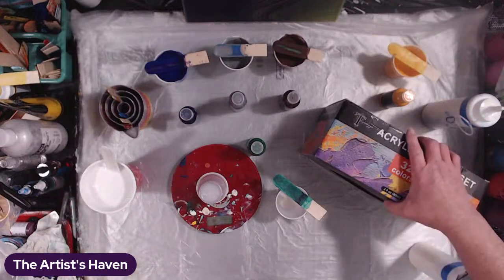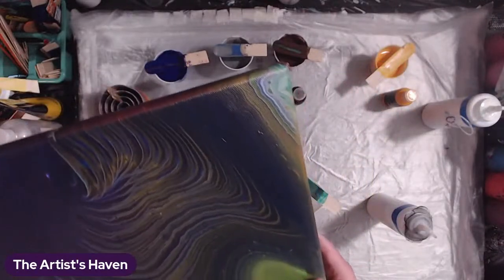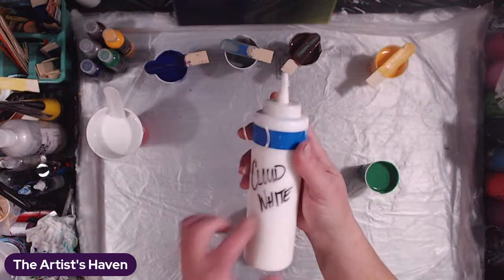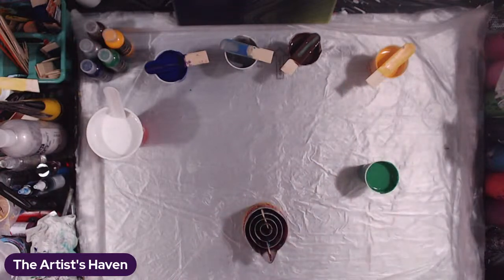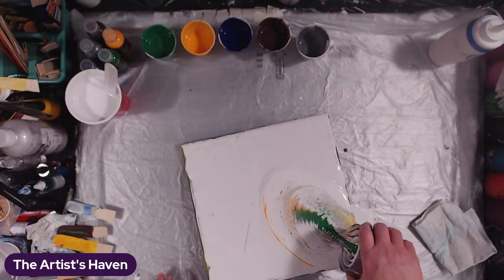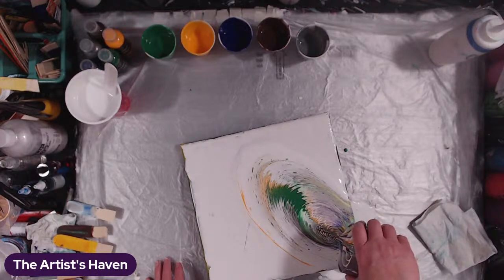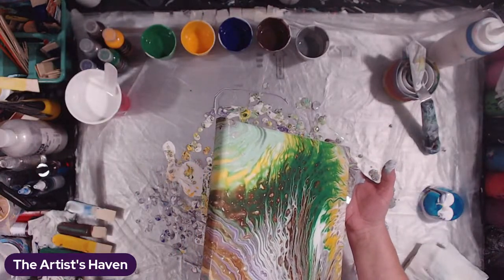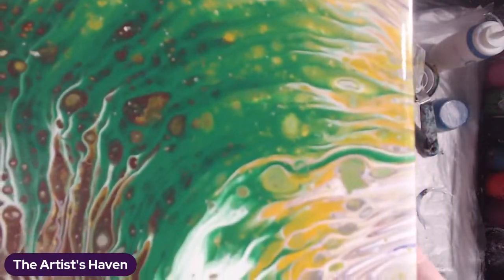Tavolozza Acrylic paint in an acrylic pour | Testing Tuesday Acrylic Pouring for Adults, LIVE!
In today's Testing Tuesday acrylic pouring for adults, I will be testing this product to see what various results we can get!

You can get some of the products I used in this video here:
TAVOLOZZA Acrylic Paint set*
FLOOD Floetrol (1quart)*
FLOOD Floetrol (1 gallon)*
ELMER'S GlueAll (1 gallon)*

Buy me a tube of paint & help create something awesome! We have memberships there, too! Become a member & get access to bonus material via a private Facebook group!

Are you interested in joining in our Wednesday night show ARTAPALOOZA:The Series? And here's the link for the form

✌💜😄 Tish